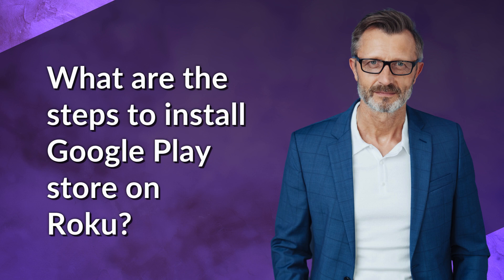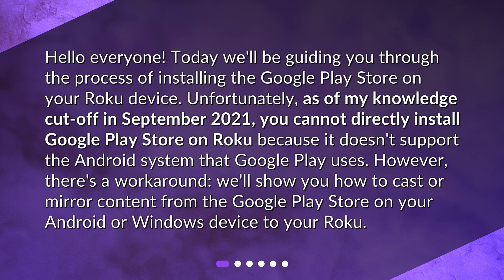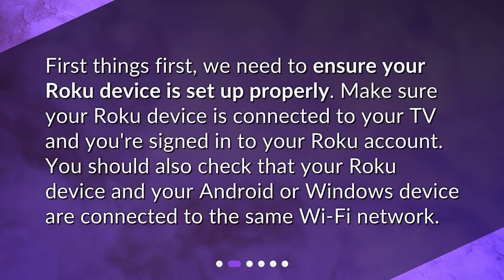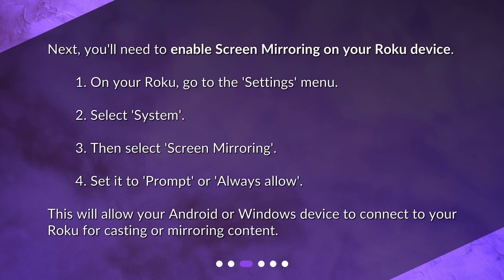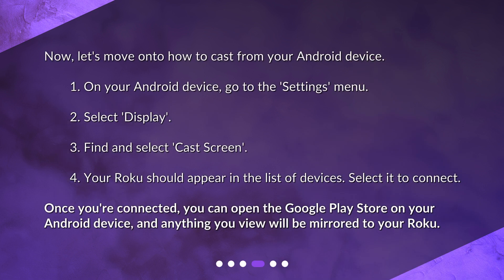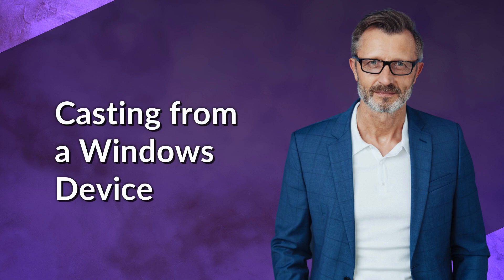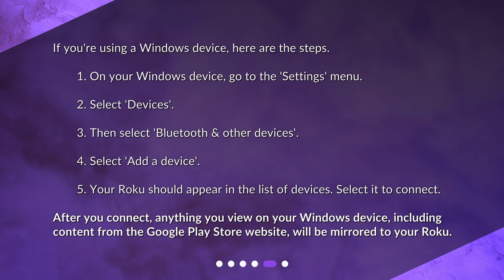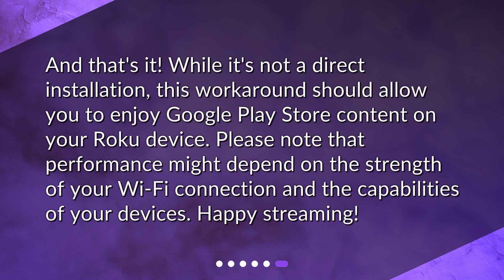What are the steps to install Google Play store on Roku?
Installing Google Play Store on Roku: A Step-by-Step Guide • Get Google Play Store on your Roku device! Watch our step-by-step guide on how to cast or mirror content from the Google Play Store on your Android or Windows device to your Roku. Don't miss out on your favorite apps and movies - follow our easy instructions and start streaming today!

00:00 • What are the steps to install Google Play store on Roku?
00:33 • Is your Roku device ready?
00:55 • Enabling Screen Mirroring on Roku
01:24 • Casting from an Android Device
01:57 • Casting from a Windows Device